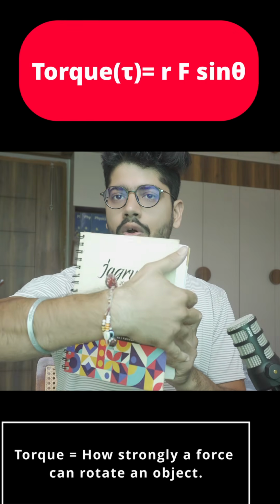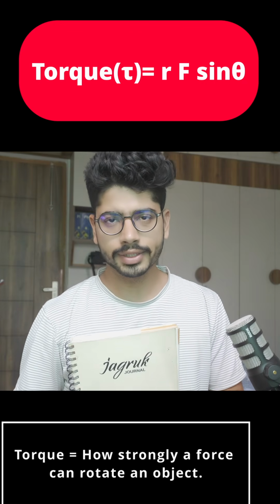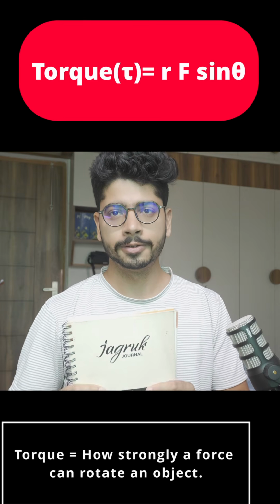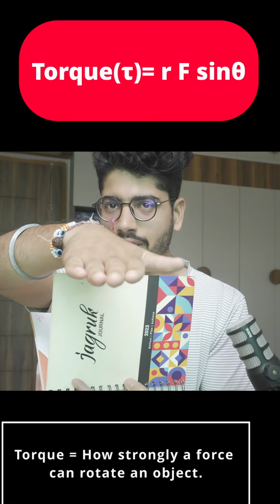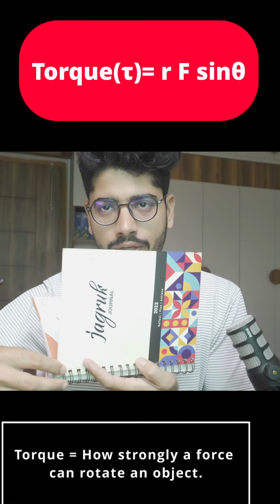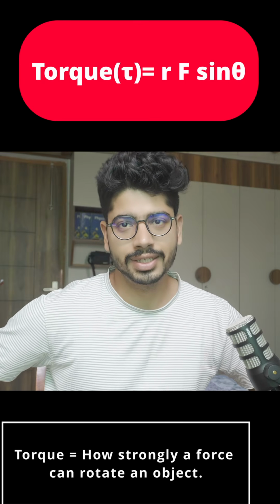Understand Torque Instantly with a Notebook Trick |Physics Made Easy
Understand Torque in just 2 minutes using a simple notebook demonstration. This video breaks down one of the most important concepts in physics in a clear and practical way. By connecting theory with a real-life example, you will see how force, distance, and rotation work together to create torque. This is perfect for students preparing for school exams, competitive exams, or anyone who wants strong conceptual clarity in physics.

In this short lesson, you will learn what torque really means, why objects rotate, how the distance from the pivot affects motion, and how everyday situations like opening a door or using a wrench are direct applications of this concept. The notebook demonstration makes it easy to visualize and remember.

This video is designed for quick learning, strong understanding, and real-world connection. Watch till the end to fully grasp the idea and improve your physics intuition.